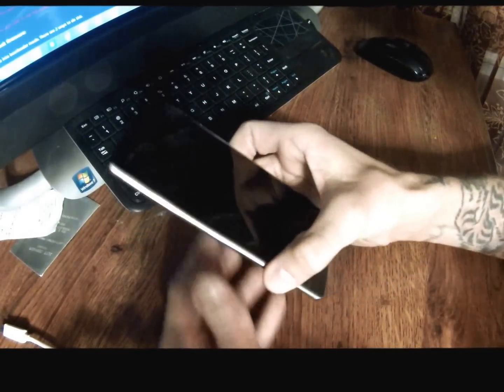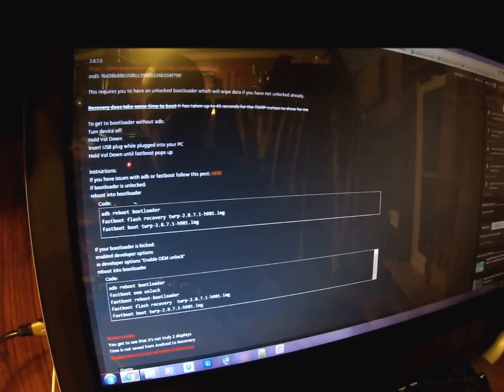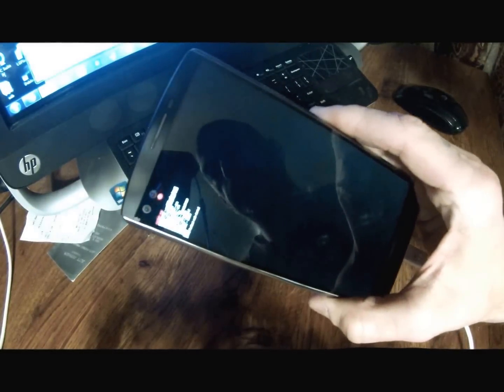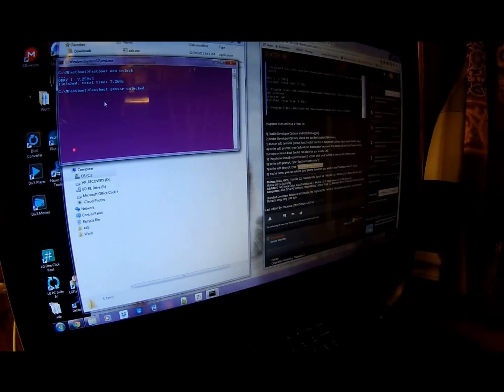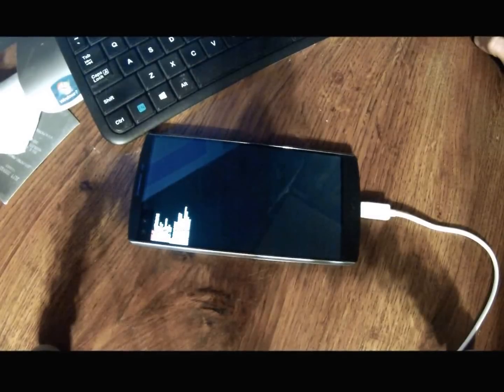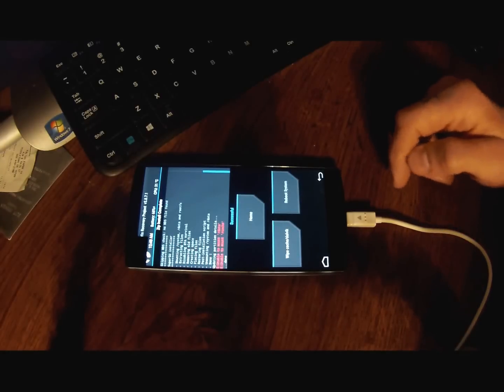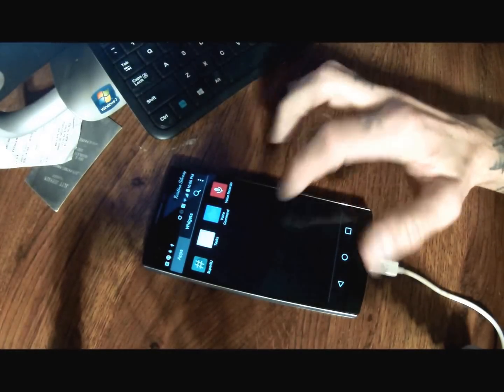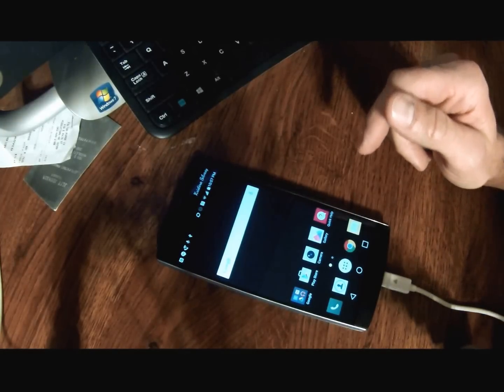How to Unlock Bootloader and Root T-Mobile LG V10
Unlock Bootloader and Root T-Mobile LG V10 (H901)
Thanks to the folks at XDA (t-bon3, TheJesus, KAsp3rd and Chainfire) for their work to bring you bootloader unlock, recovery and root.
The following is a guide, I am not a developer nor can I help you if you mess this up, I am  just a guy that is demonstrating the process for unlocking the bootloader and rooting the T-Mobile LG V10 (H901).   I am not responsible for anything you do to your device.
Download all necessary files and follow the directions.  Put SuperSu zip on your external sd card before you start.
Please do not post questions about any problems you have as I am not a developer and will not answer them.
Watch the video in full before you begin.
Good luck!